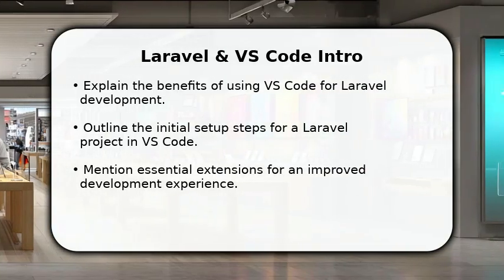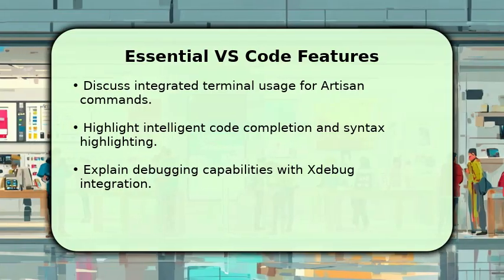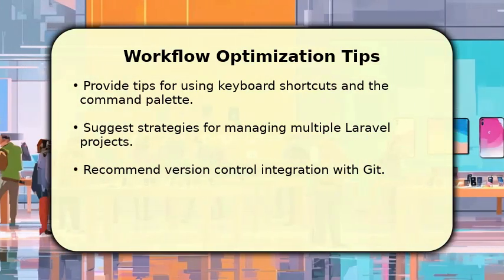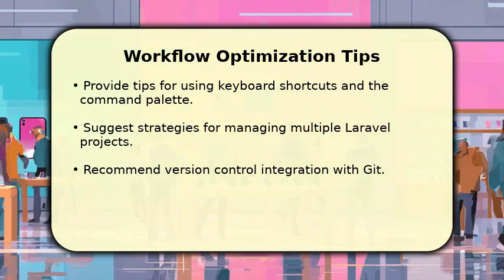Laravel Tutorial Using VS Code - Which Is Better?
▸ :^) Dive into the world of Laravel development with VS Code in this in-depth tutorial. We'll explore the essential steps to set up your ideal PHP development environment, focusing on how VS Code can supercharge your Laravel projects. This video will help you understand the benefits and potential drawbacks of using VS Code for Laravel, guiding you to decide if it's the better choice for your workflow. Learn crucial tips, recommended extensions, and best practices to optimize your coding experience and boost your productivity. Whether you're starting fresh or looking to enhance your current setup, discover how to make the most of VS Code for robust web development.